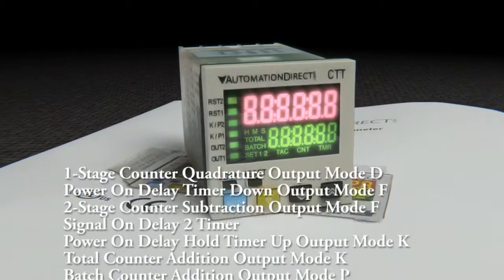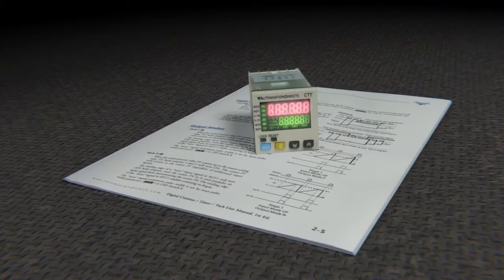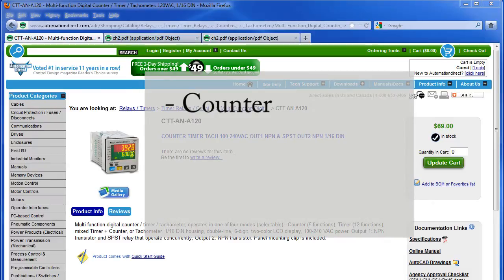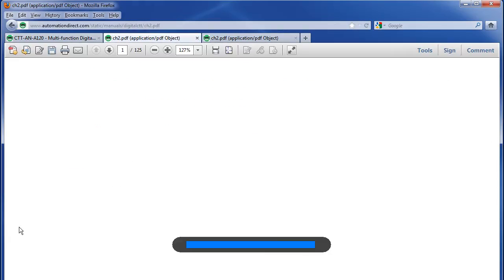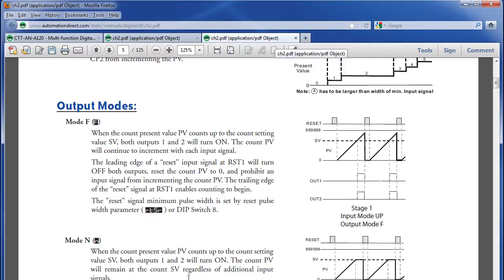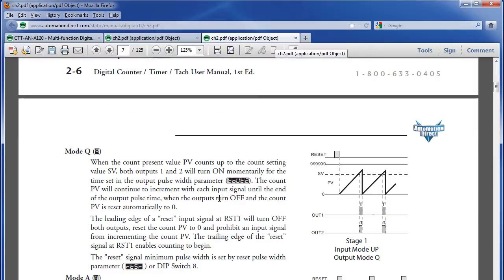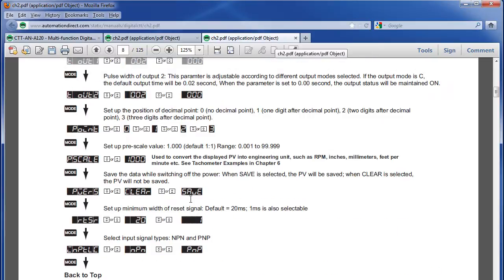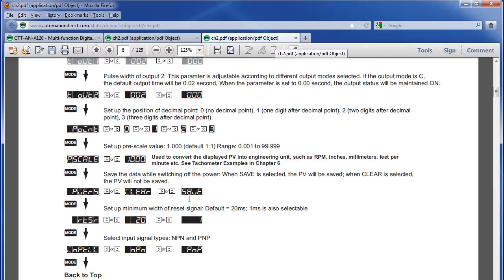Counter/Timer/Tach (CTT) - Skip The Manual from AutomationDirect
How to quickly get the information you need from the user manual. This video covers how to skip most of the user manual to get your next CTT automation project up and running quickly.

Related AutomationDirect.com part numbers: CTT-1C-A120, CTT-1C-D24, CTT-AN-A120, CTT-AN-D24